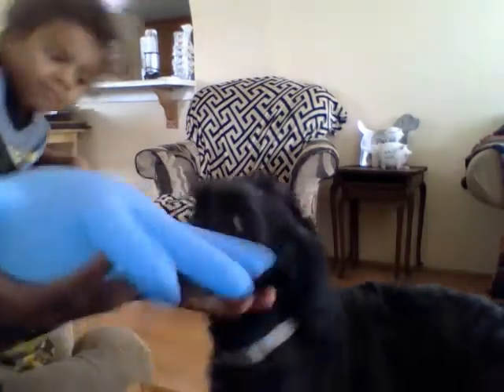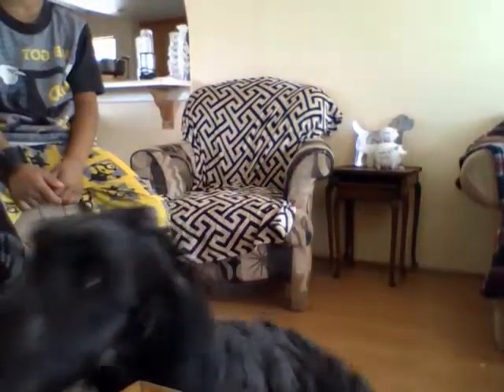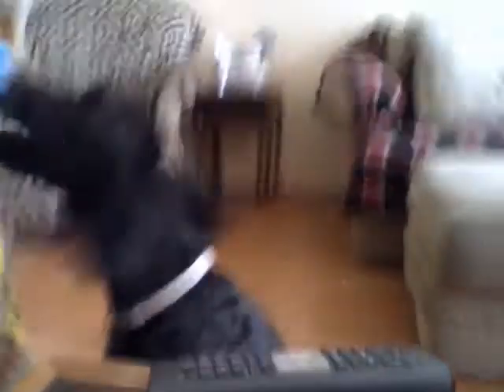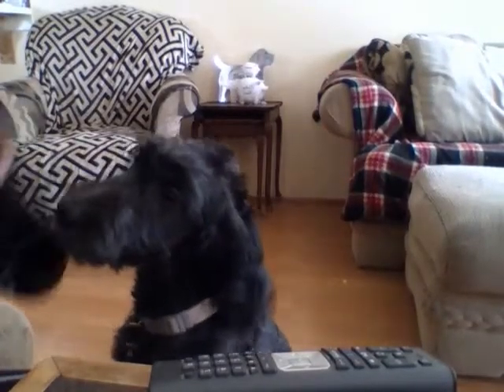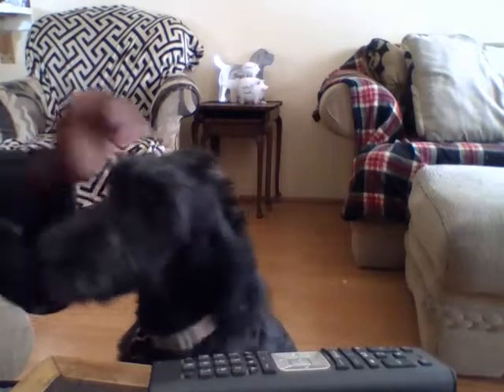water balloon glove